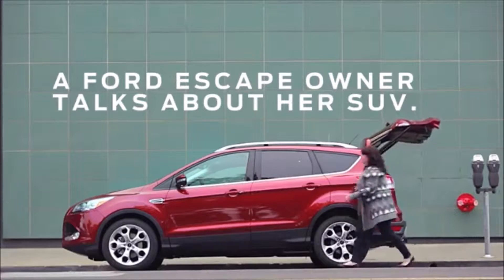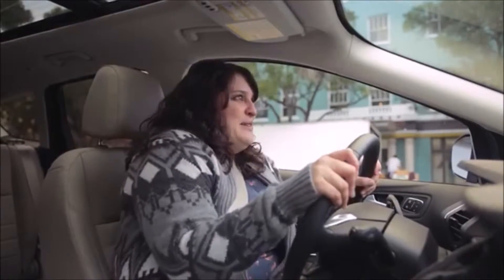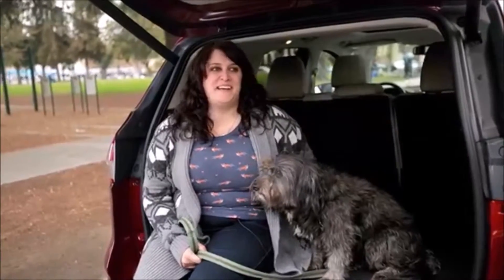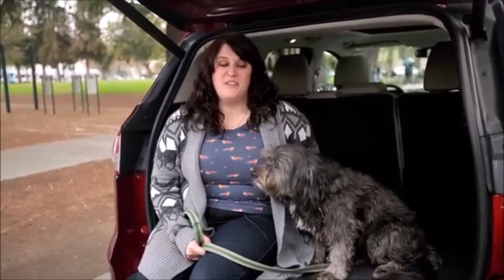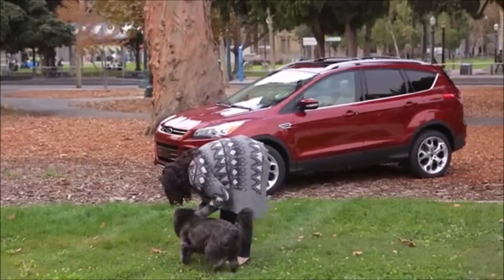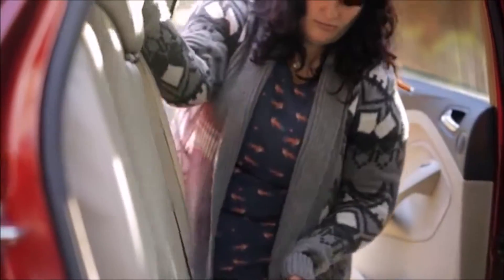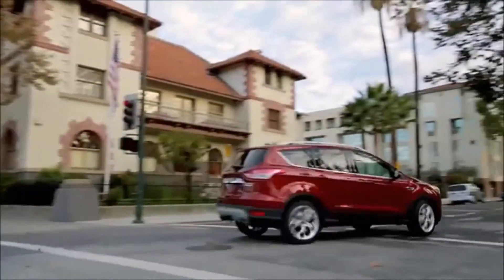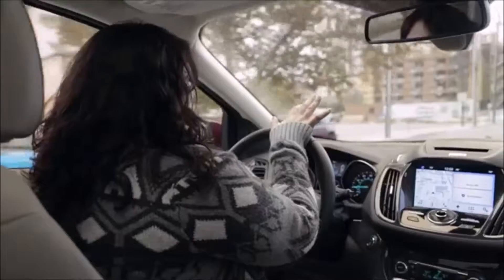Ford Escape Oregon City, OR | Ford Dealership Near Oregon City, OR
If you are located near Oregon City, OR and looking for a new vehicle, head over to Landmark Ford Lincoln now! The wonderful folks at Landmark Ford Lincoln are ready to help you get into the car of your dreams.Our staff is knowledgeable about each vehicle in our large inventory and are ready to answer any questions you may have. Landmark Ford Lincoln around Oregon City, OR is the best Ford dealer in the area because provides residents with the best service, selection, prices and all around buying experience when looking for any new or pre-owned Ford vehicle. Take one step on the lot of Landmark Ford Lincoln, near Oregon City, OR, today to see why we are the best Ford Dealer in the entire area.